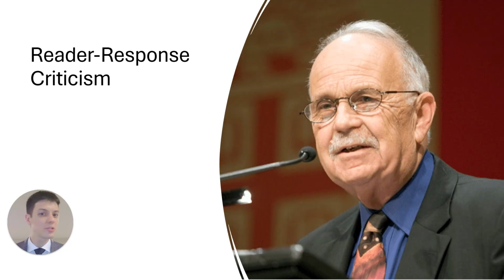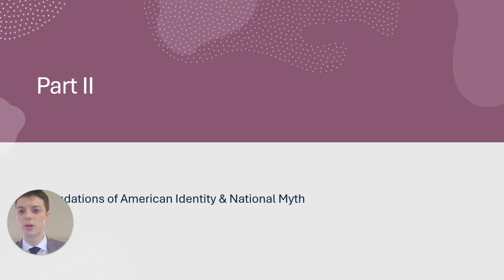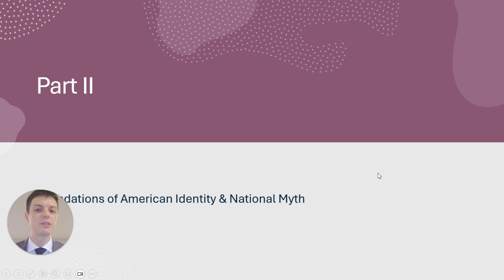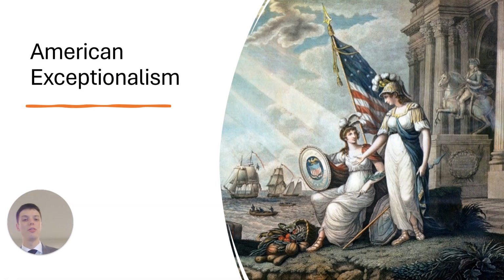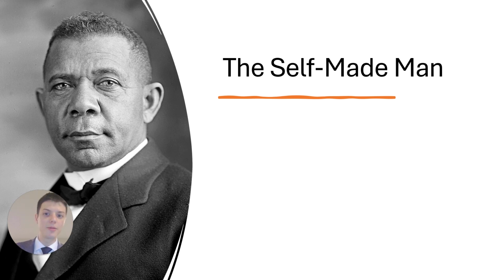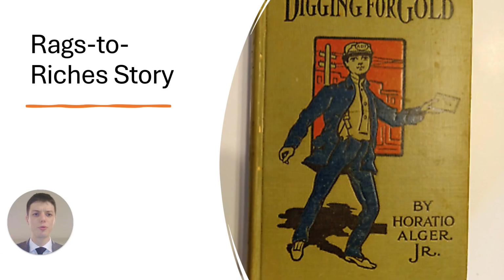Key Concepts in American Identity & Literary Theory: Full Lecture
Lecture on key concepts in American identity for the "Survey of American Literature" course.

Topics covered: Historicism, Formalism, Reader-Response Criticism, American Exceptionalism, National Mythos, the Turner Thesis, Collective Unconscious, Self-Made Man, Rags-to-Riches Story